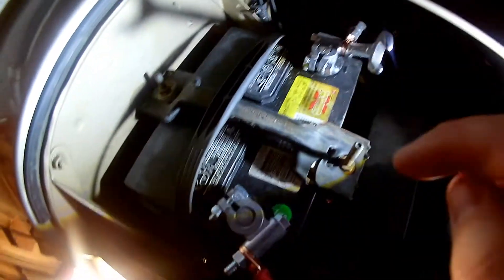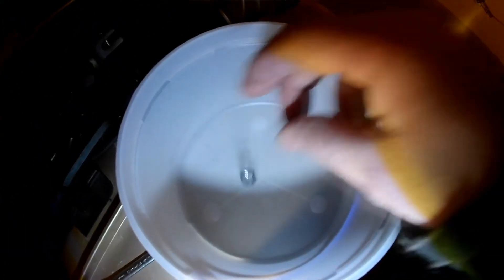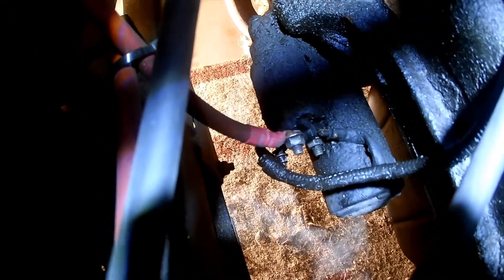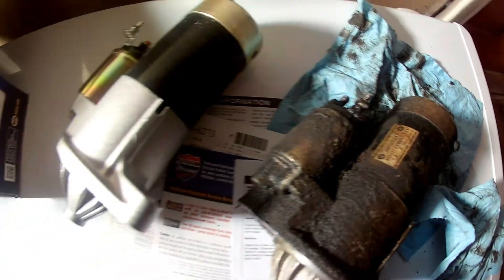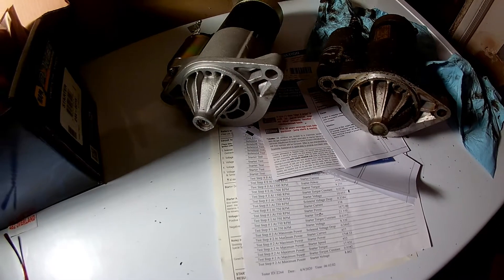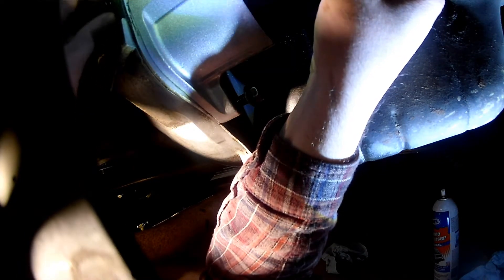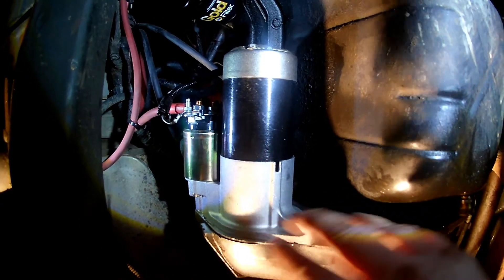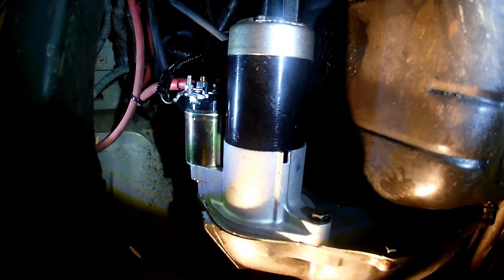1994 Wrangler YJ starter replacement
Replacing the starter on my 1994 Jeep Wrangler YJ to resolve a slow cranking issue